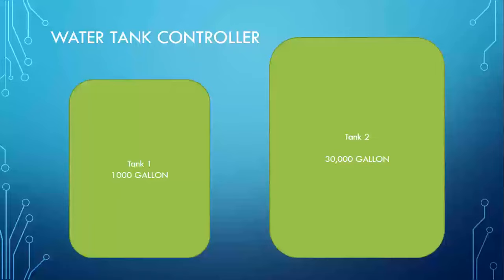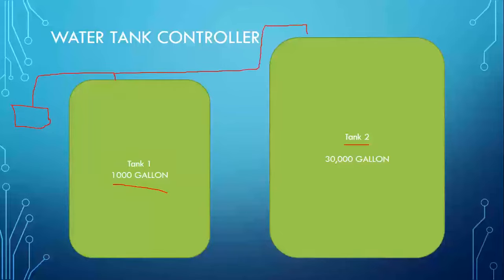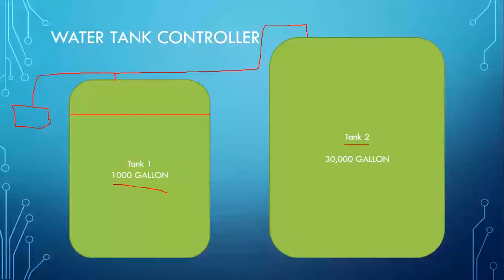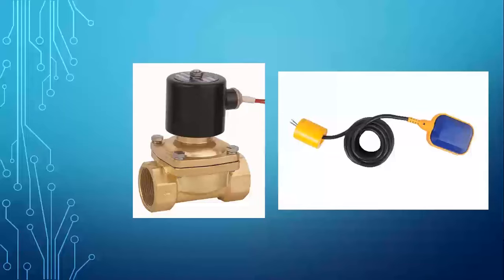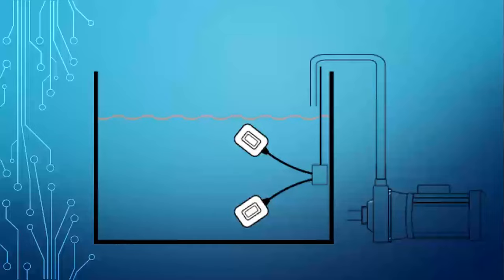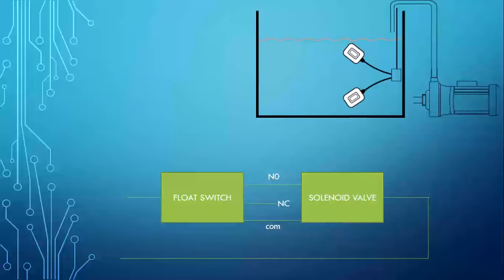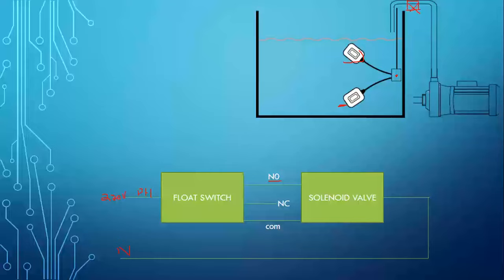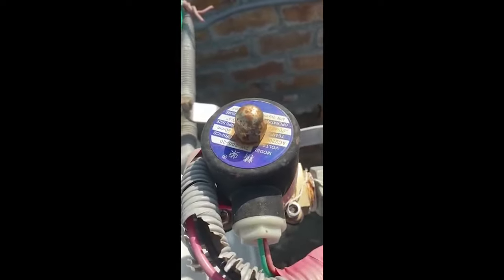Automatic Homemade Water Tank Filling Control using float switch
If you are looking to automate your tank by turning off the water supply when the tank is full, this video lecture is for you. this project is a homemade project. by the end of the video, you will be able to design an automatic water tank filling indicator or controller. if you have any comments, do let us know in the comment section down